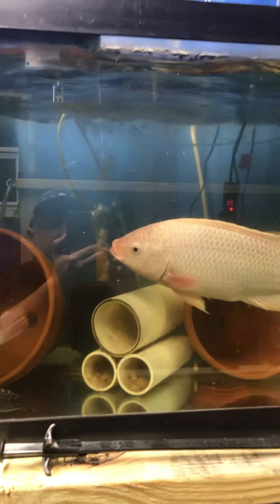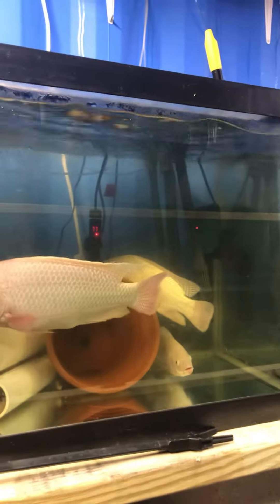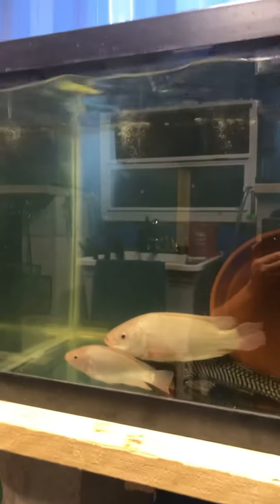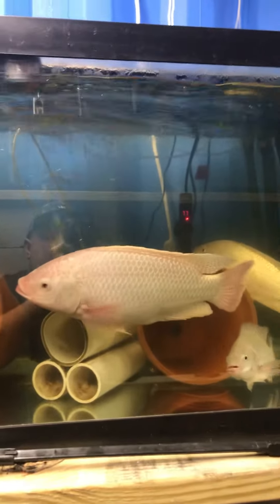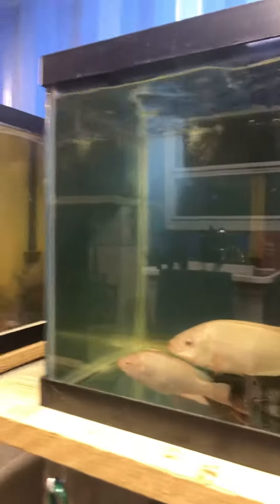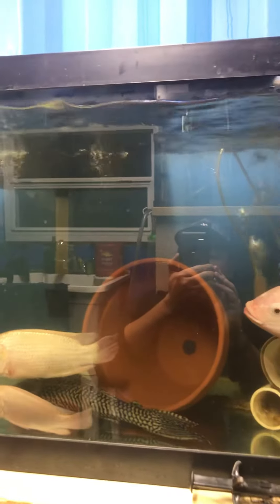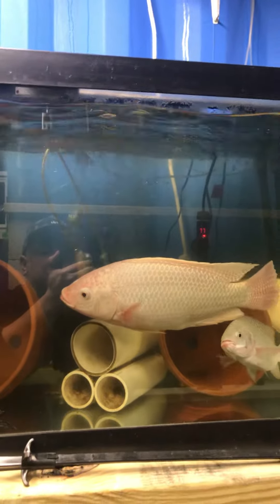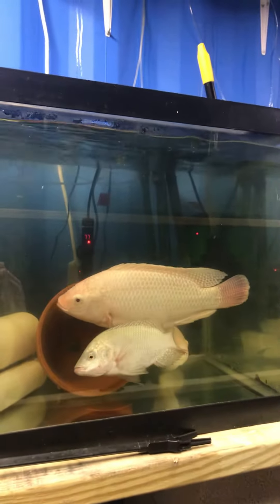January 13, 2021